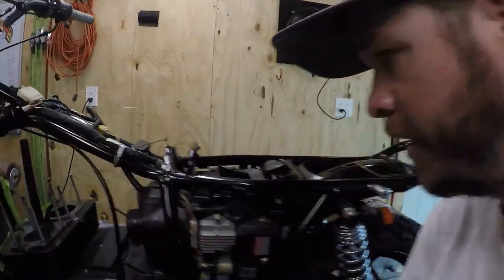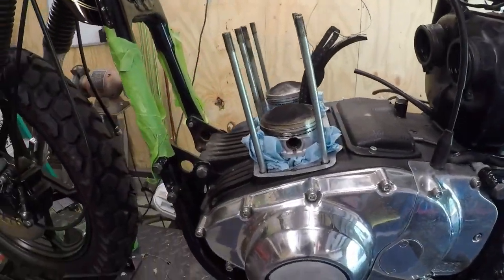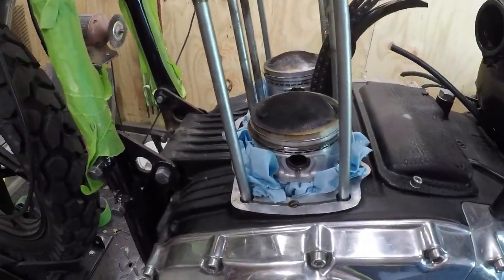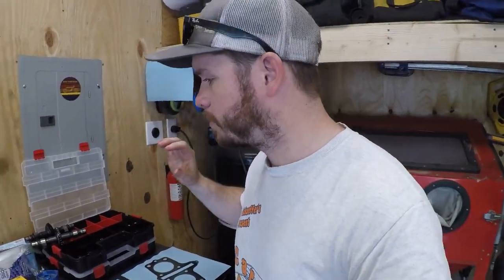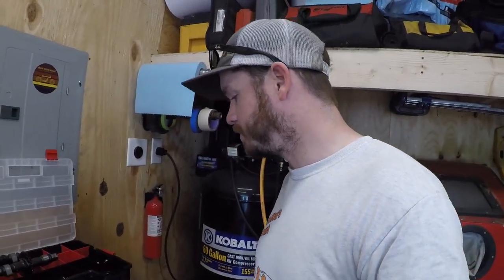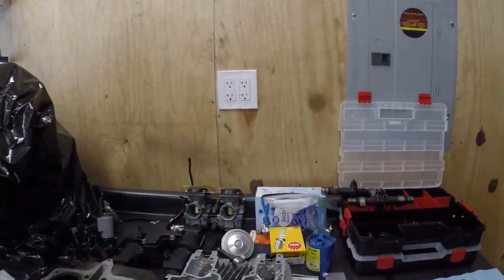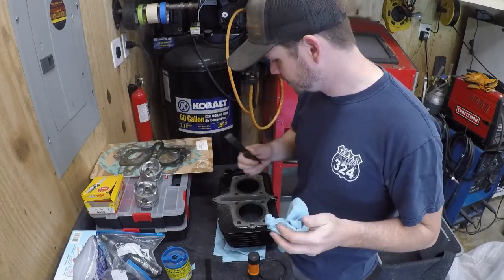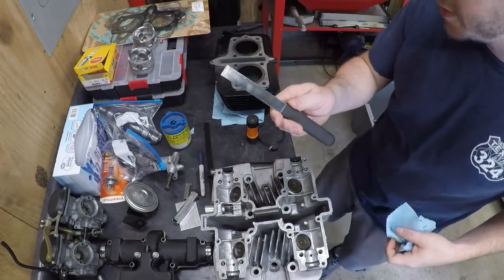Custom Suzuki GS450 Scrambler - Engine Teardown And Inspection - EP4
Following episode 3 of the GS450 series it is time for teardown!  This video covers disassembly of the top end of the engine to inspect, measure, and clean before new parts go in.  I am going with a new set of piston rings, new quality gaskets, and upgraded coils to make sure this bike is perfect.  Linked below are the tools I used in the video.  Enjoy!

Interlocking storage containers:

For daily updates on this project as well as others be sure to follow along on all the Brick House Builds social media platforms!